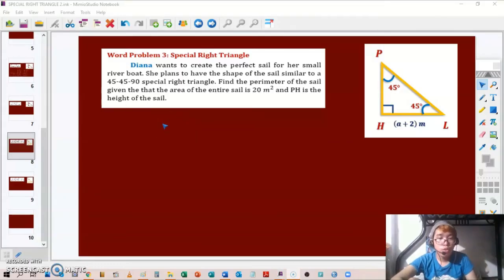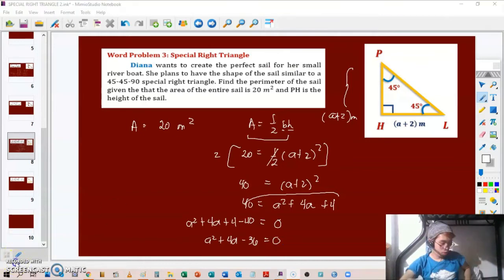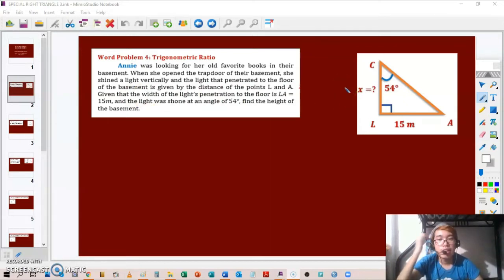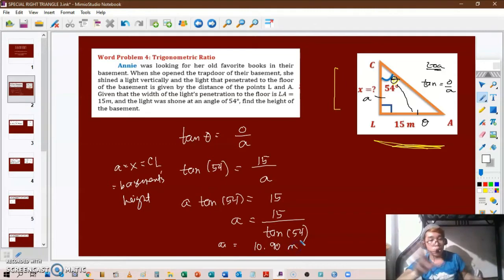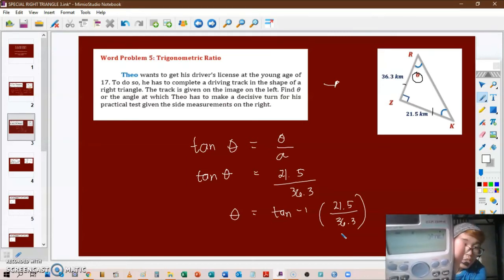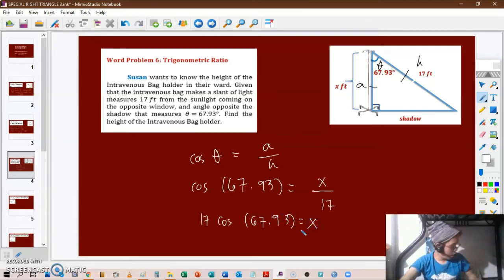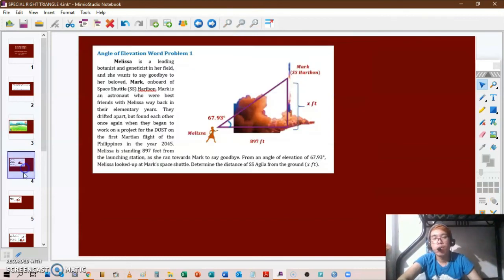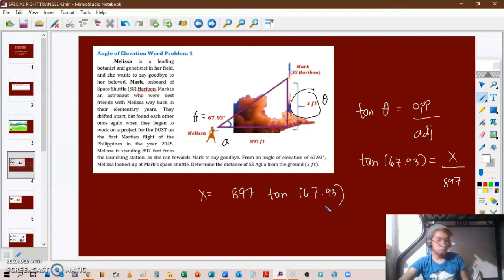Special Right Triangle 3 More Word Problems and Angle of Elevation